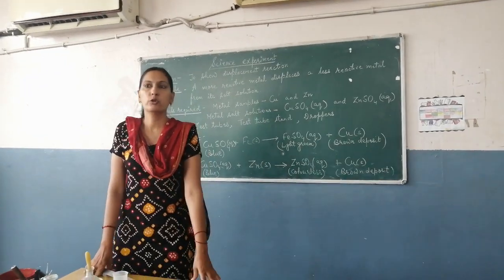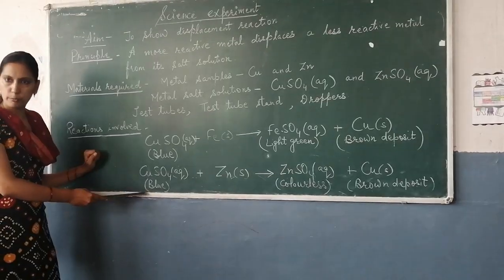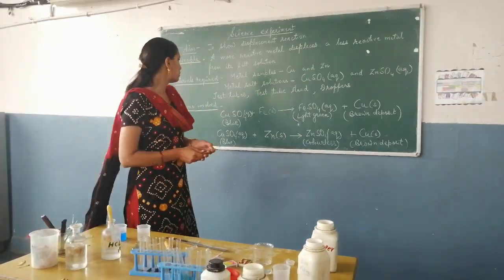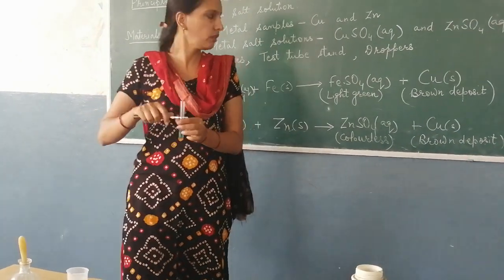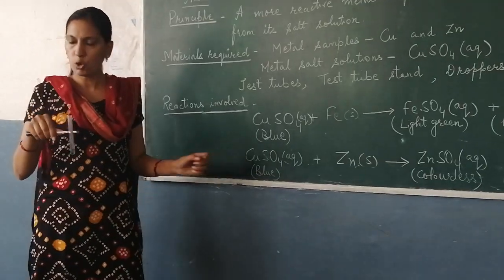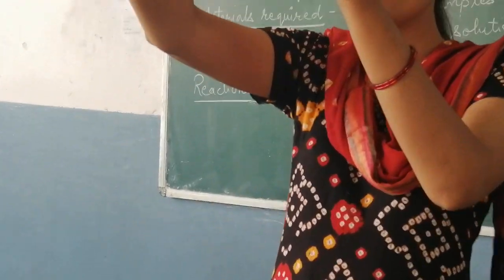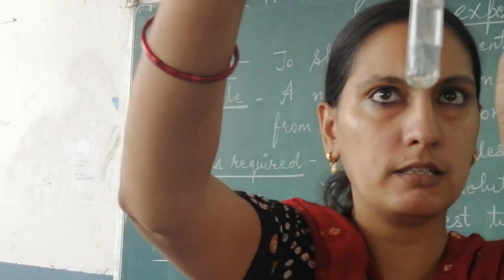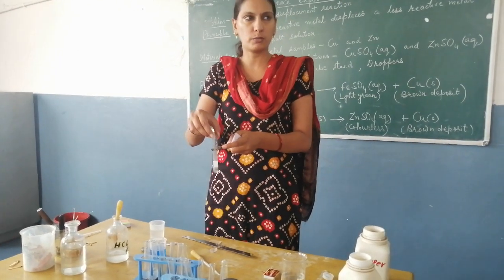Class VIII A Science Practical